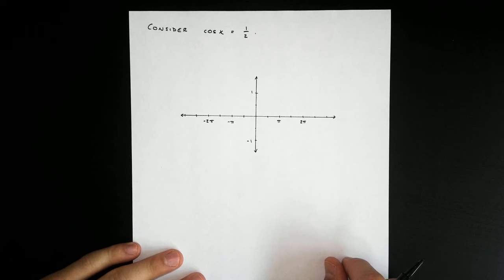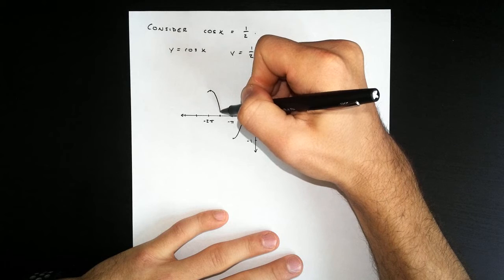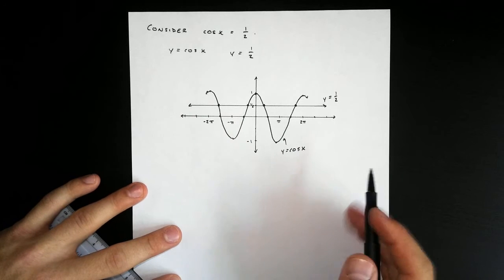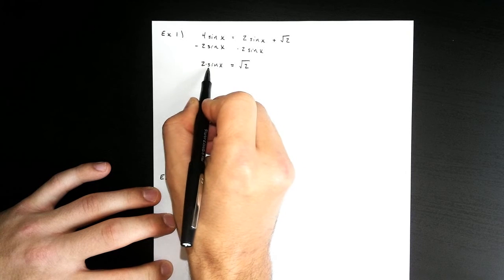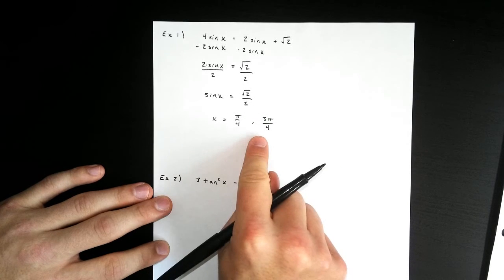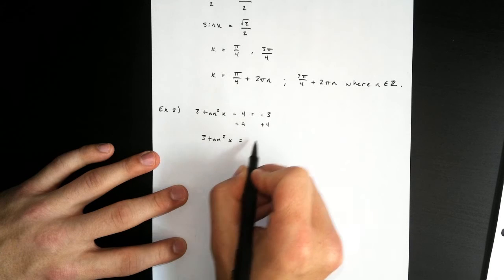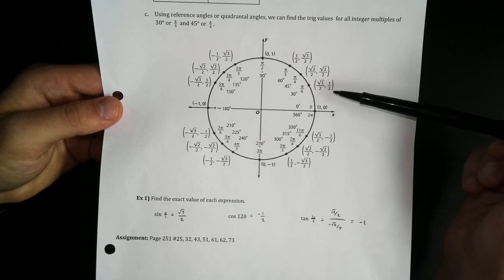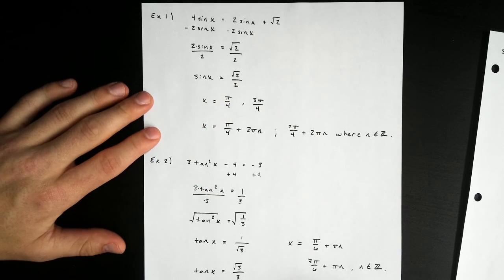How to Solve Trigonometric Equations - PreCalculus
Discussing the reasoning behind solving trigonometric equations and then solving two examples that involve isolating the trigonometric term.